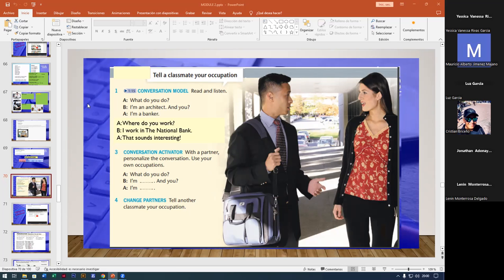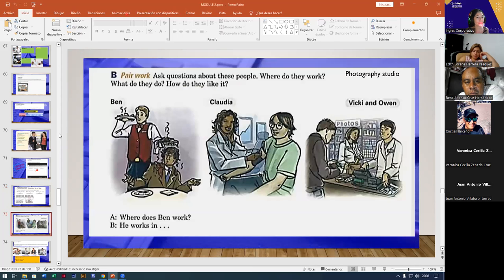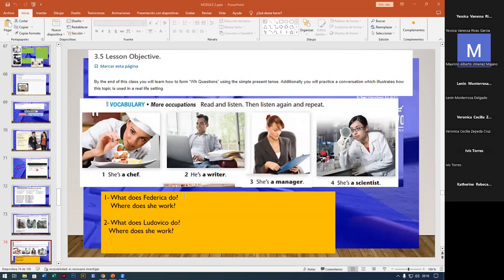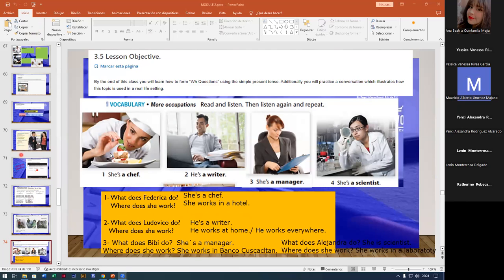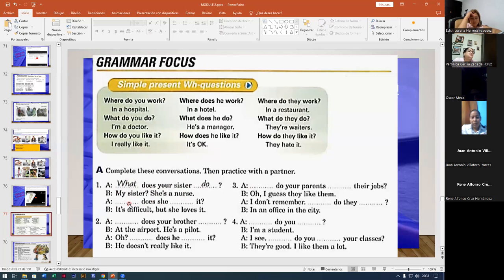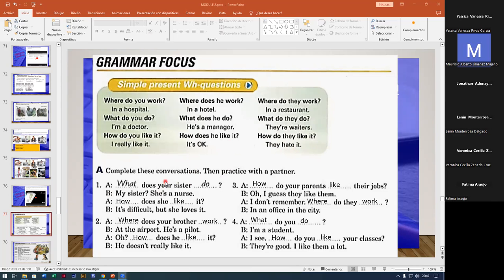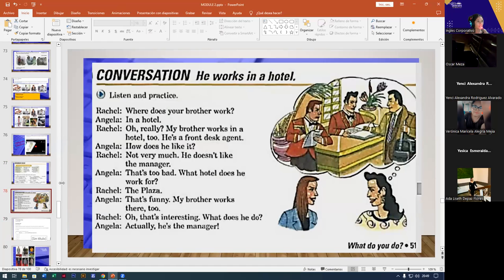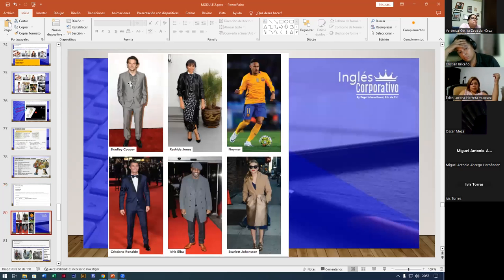SESION7-07-09-2023-FI-REGAL-70-ALAS LOPEZ-HOW TO SOUND NATURAL USING SIMPLE PRESENT WH-QUESTIONS